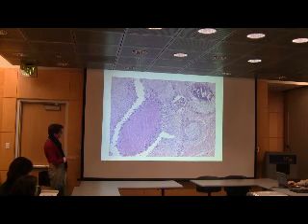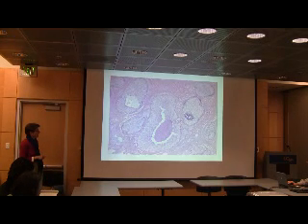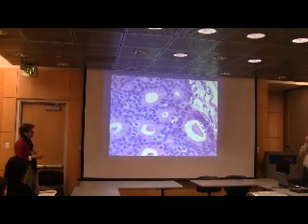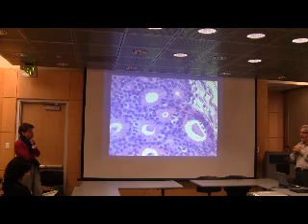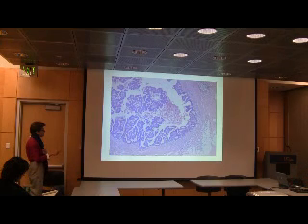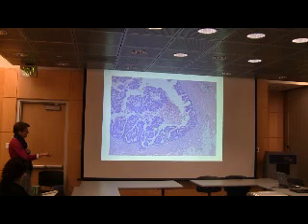Lecture #4, Video #5 Breast Cancer Oncology Course